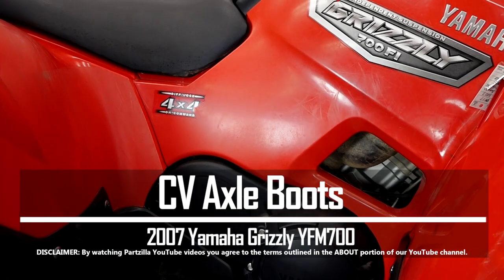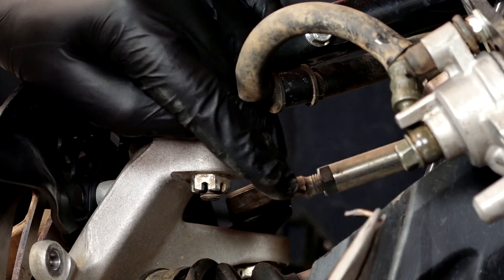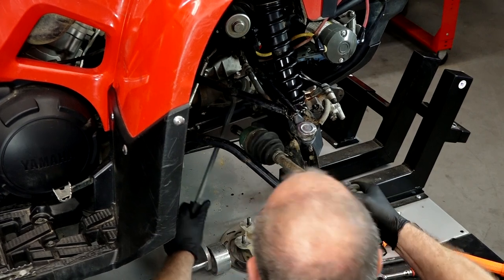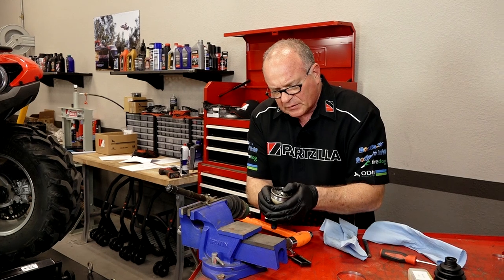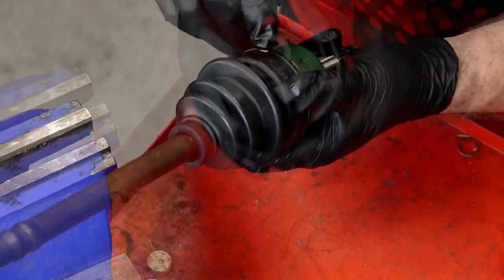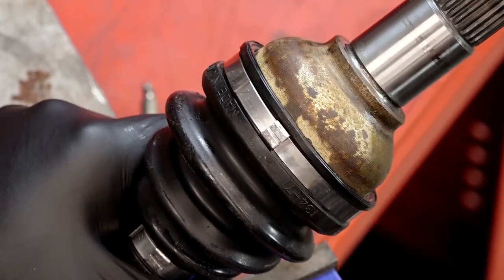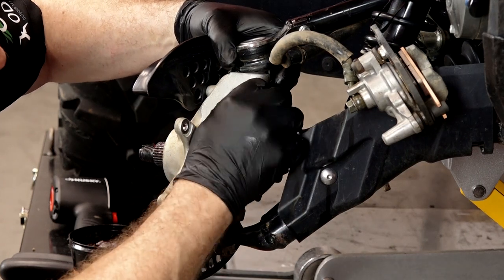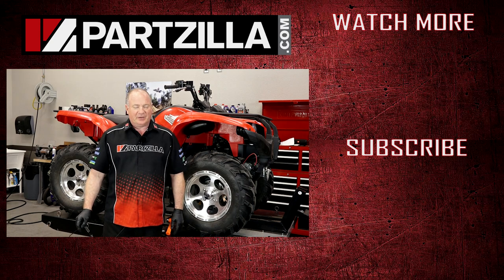Yamaha Grizzly CV Boot Replacement | Yamaha Grizzly YFM700 | Partzilla.com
We’ll show you how to replace the CV boots on your Yamaha ATV in this video from Partzilla.com. This job will take two different part numbers to get both boots you need for the half shaft, so check out the link above to get both part numbers AND the Yamalube race grease you’ll need for the reassembly.

Once we get the wheel off, we’ll dig in and disconnect the hub so that we can access the half shaft. Then, we’ll show you how to remove the half shaft on your Yamaha ATV so that we can get it over to the bench.

The clips Yamaha uses to hold the CV boots in place are pretty easy to use. The kit comes with new ones, but in a pinch they can be reused and they do not require and special tools to get them in place and tightened down. Once we get the CV boots replaced on our Yamaha Grizzly, we’ll get the half-shaft back on, re-mount the hub, and get the wheel back in place. Pay attention along the way: John will give you the exact torque specs Yamaha requires for these very important bolts that hold your front suspension together.

VIDEO HIGHLIGHTS:
Disconnecting hub - 1:30
Removing half-shaft - 3:50
Removing old CV boots - 4:10
Replacing CV boots - 7:20
Replacing the half-shaft - 10:00
Replacing the hub - 10:30

In the video we’re working with a 2007 Yamaha YFM700 Grizzly, but you may have similar steps for your Yamaha ATV.